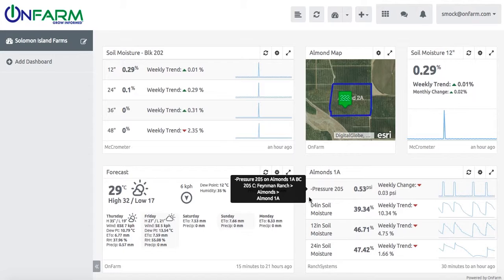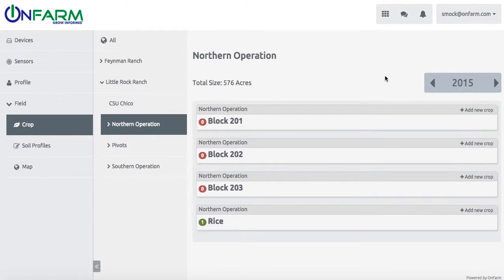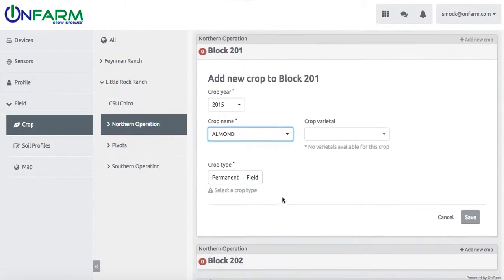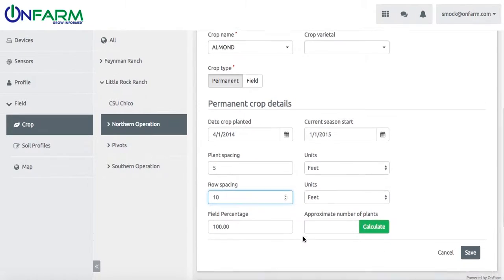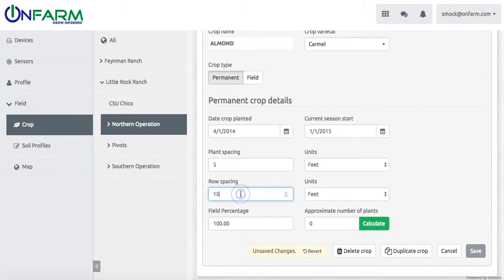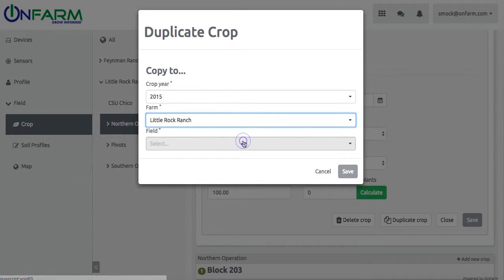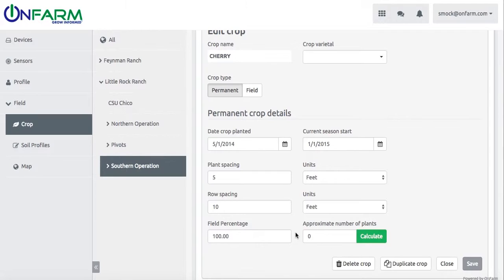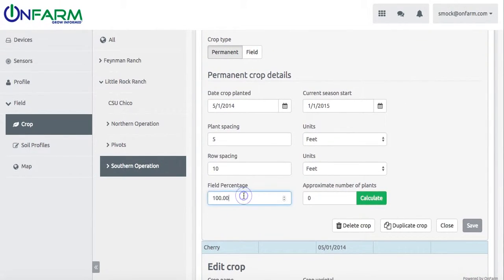Working with Crop Configuration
OnFarm Support Tutorial on how to add a new crop, edit an existing crop, duplicate a crop, manage multiple crops on one field.